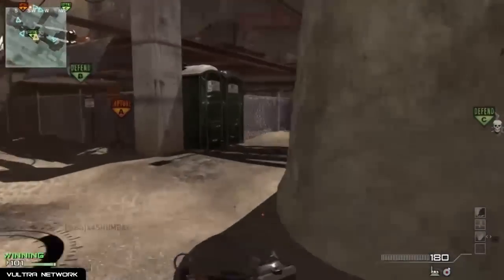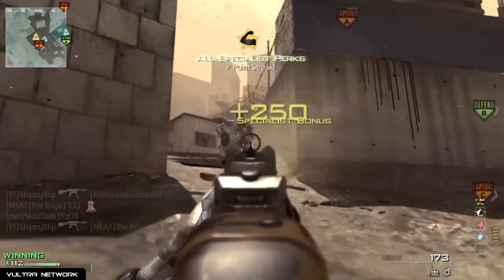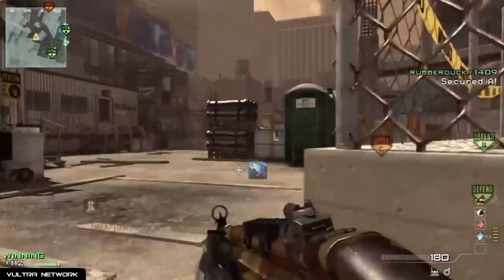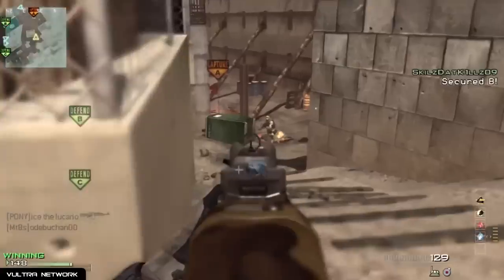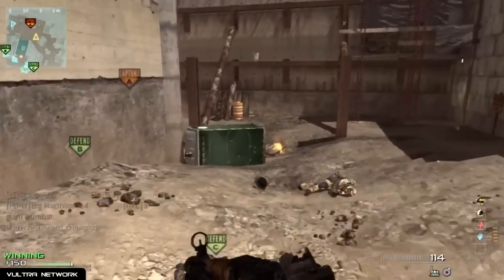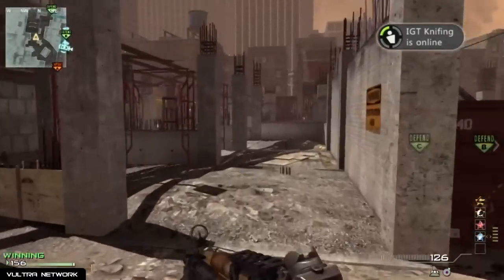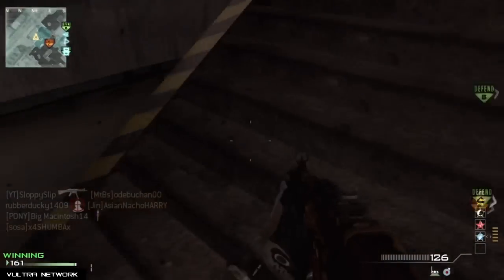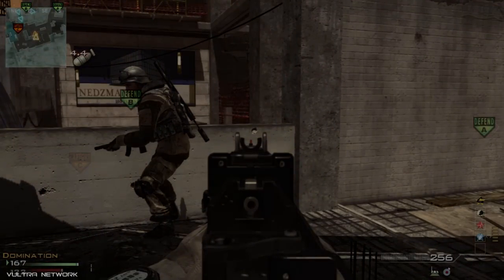MOAB BREAKDOWN Ep. 5 || MP5 3 Minute MOAB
Other GREAT Videos To Improve Your Game!